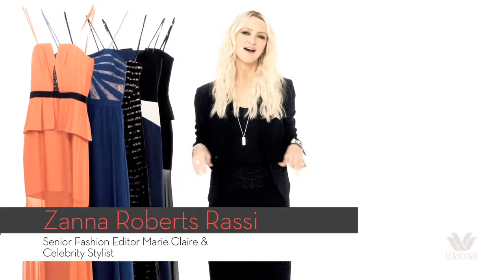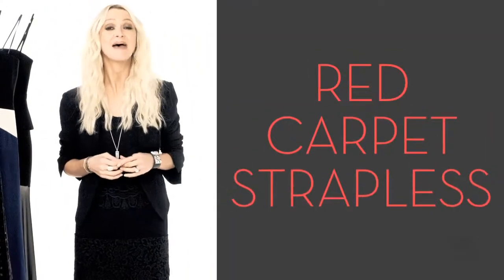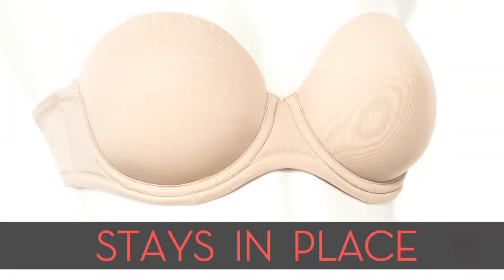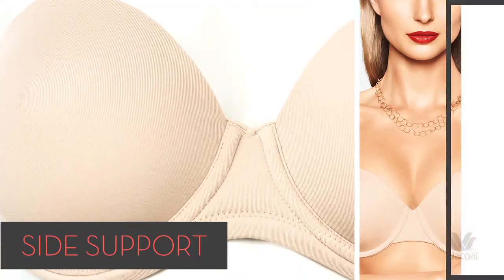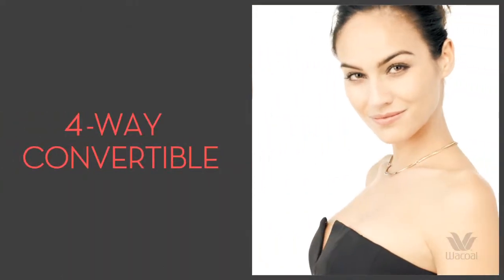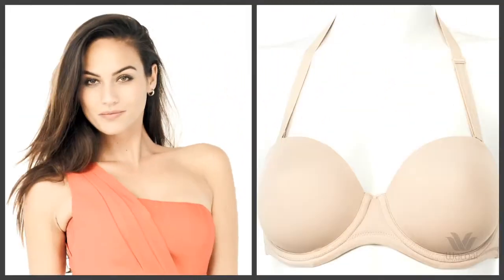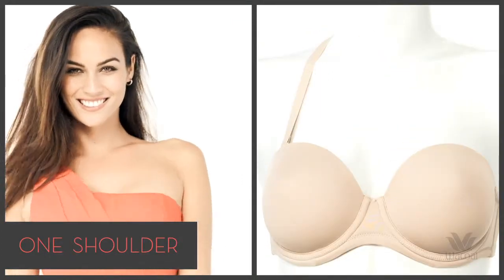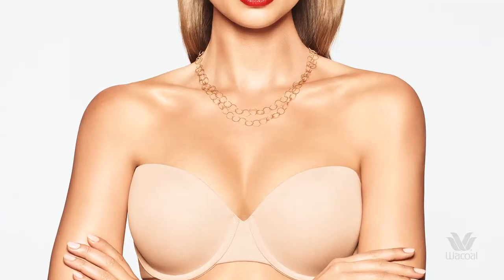Wacoal Bra of the Month of May - Red Carpet Strapless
Click below for your chance to win this gorgeous strapess bra!